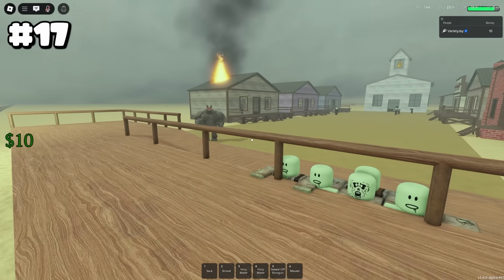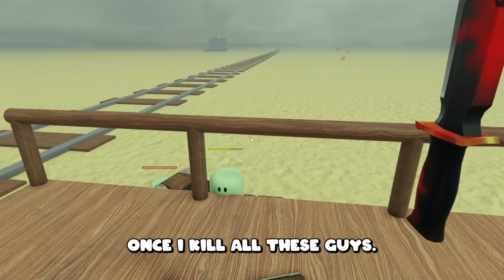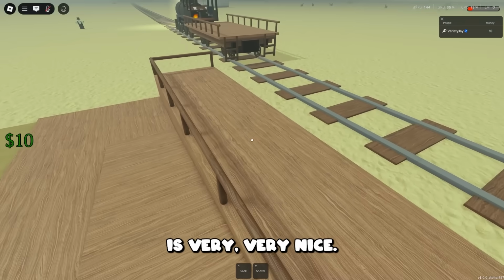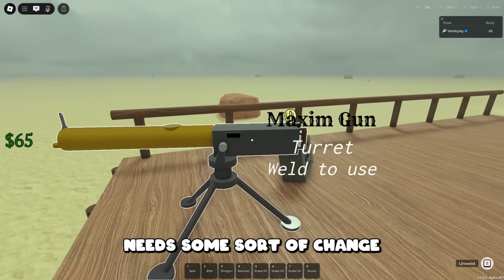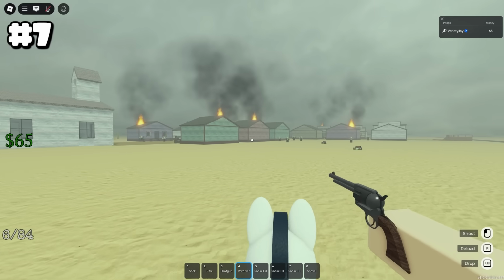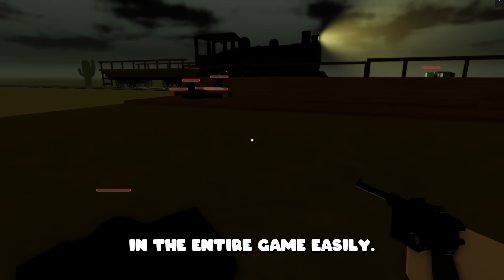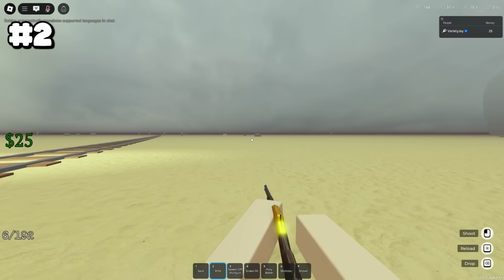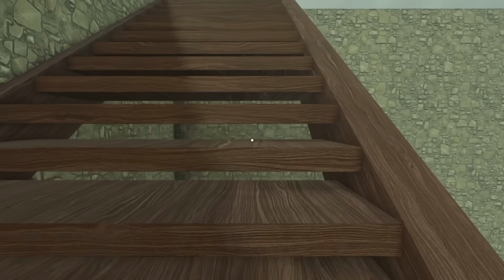EVERY Weapon RANKED From WORST To BEST in Dead Rails!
This is the BEST Weapon Tier List in Dead Rails! This is also the BEST Weapon Guide in Dead Rails ROBLOX! This Dead Rails Guide also tells you what BEST Weapon is in Dead Rails so it could be called a Dead Rails Weapon Tier List!
Intro - 0:00
Number 17 to 11 - 0:15
Number 10 - 6:10
Number 9 - 7:20
Number 8 - 8:06
Number 7 - 9:11
Number 6 - 10:10
Number 5 - 11:00
Number 4 - 11:56
Number 3 - 12:46
Number 2 - 13:42
Number 1 - 14:54